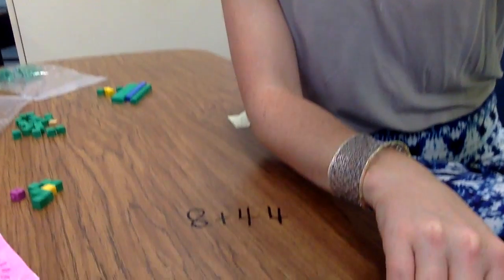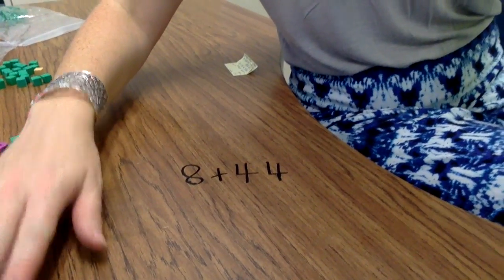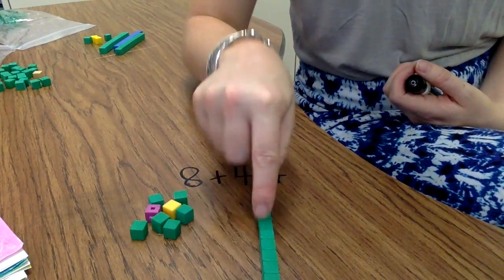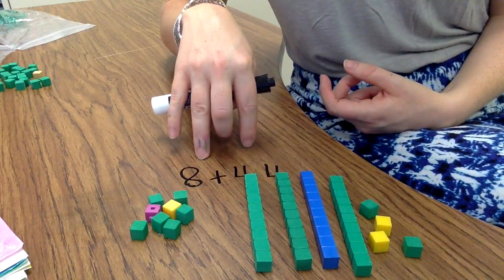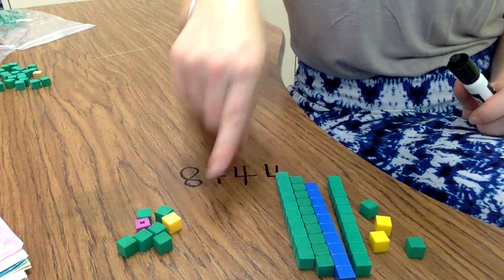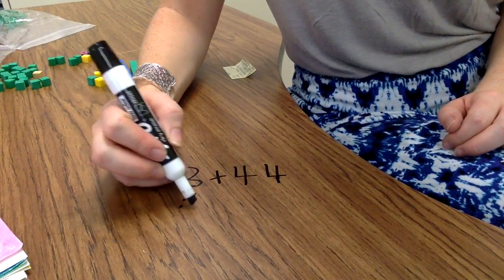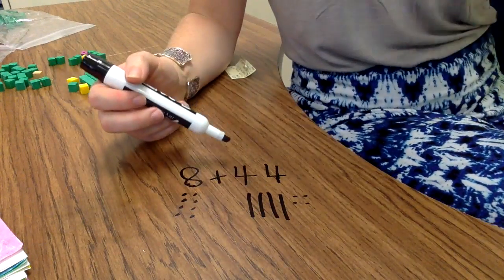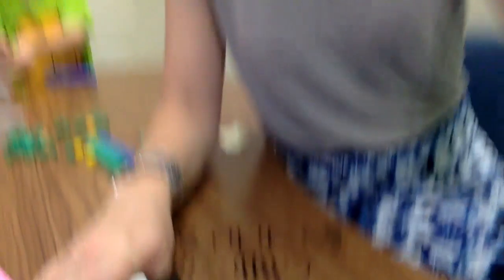Double Digit Addition-Pictorial Model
This video is about Double Digit Addition-Pictorial Model